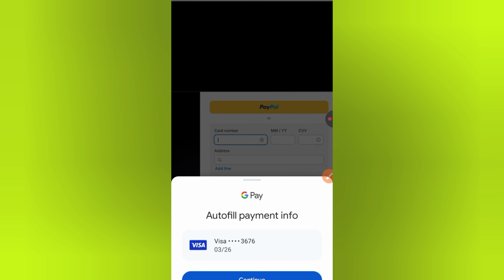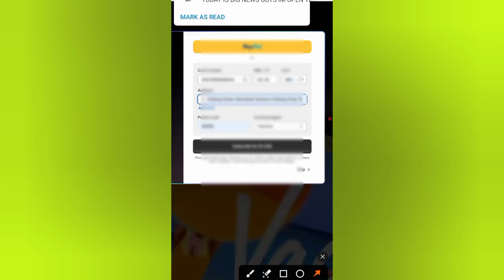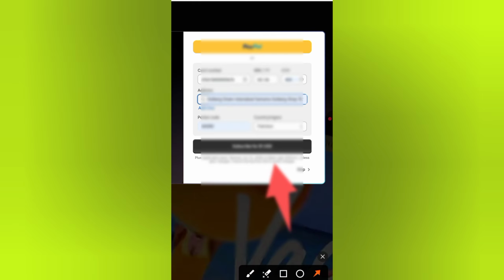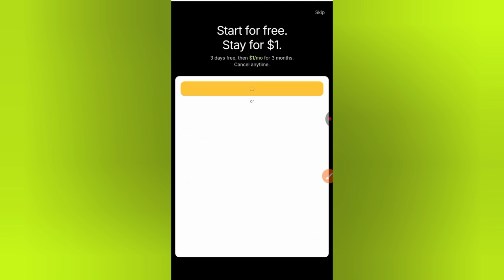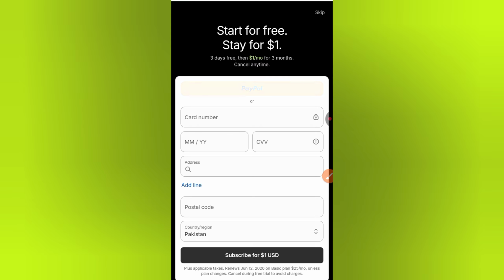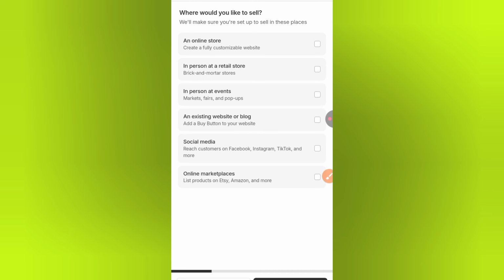How to Fix Shopify Free Trial 1$ Step By Step Guide